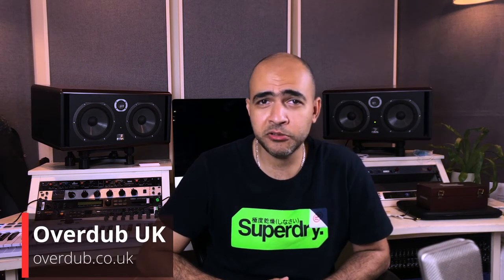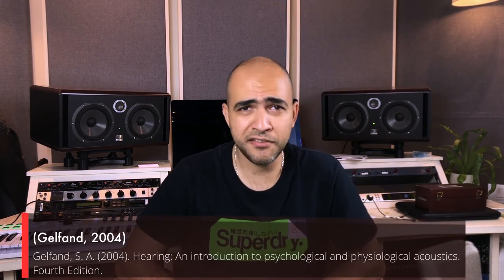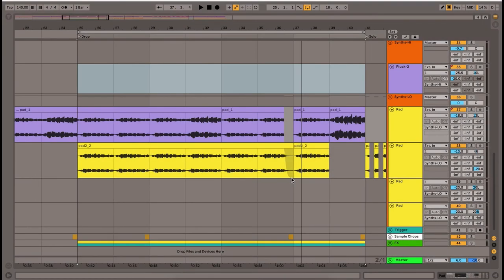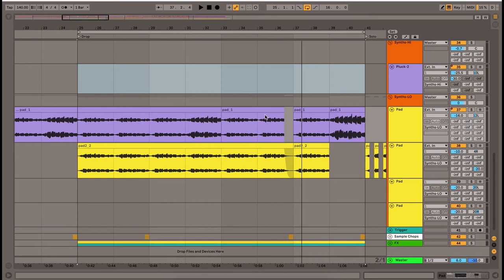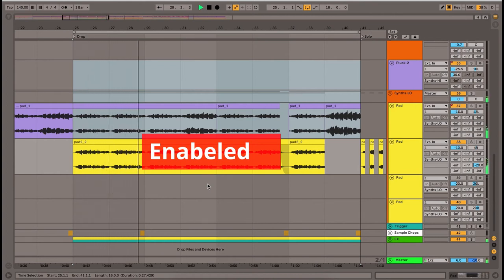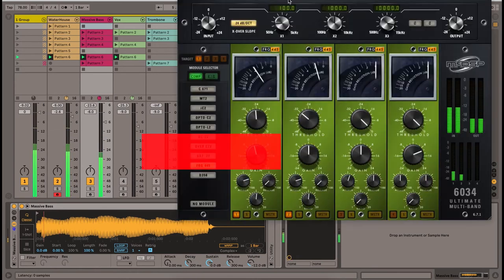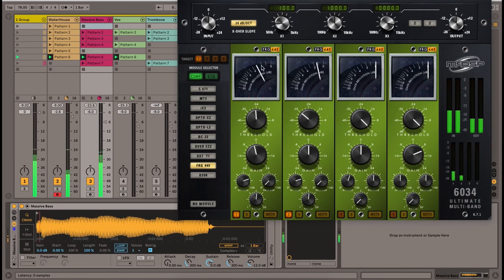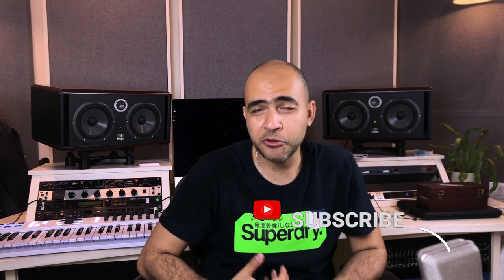Masking Explained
Resources :
Moore, B. C. J. (2003). An Introduction to the Psychology of Hearing: Amazon.co.uk: Moore, Brian C.J.: 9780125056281: Books.

Gelfand, S. A. (2004). Hearing: An introduction to psychological and physiological acoustics, fourth edition. In Hearing: An Introduction to Psychological and Physiological Acoustics, Fourth Edition.